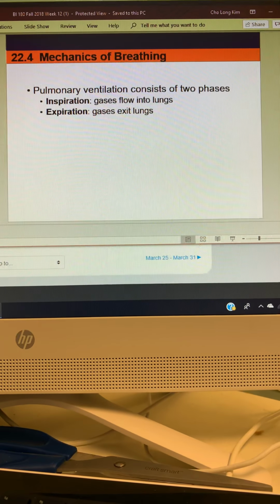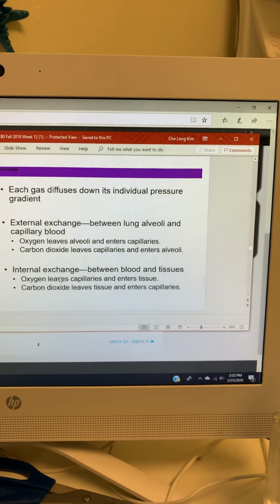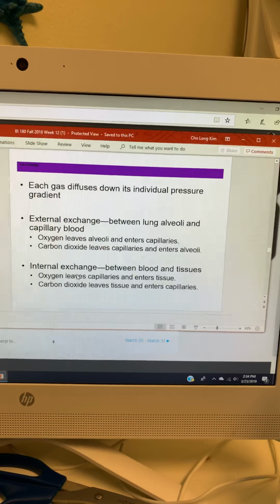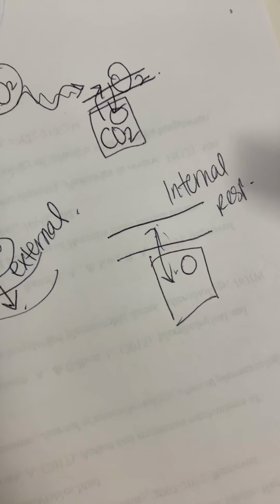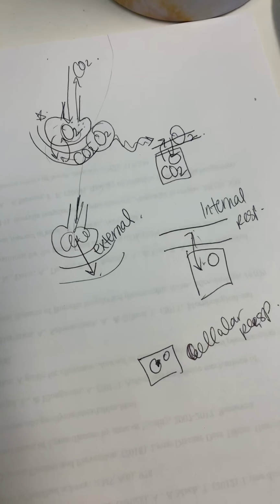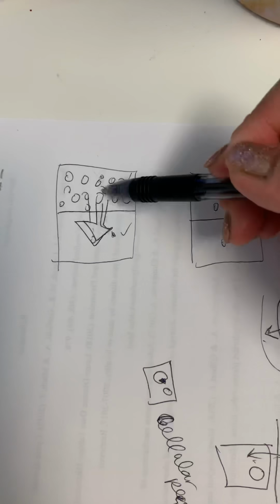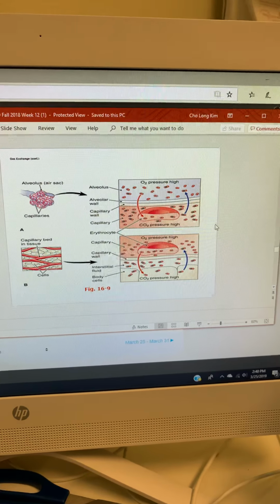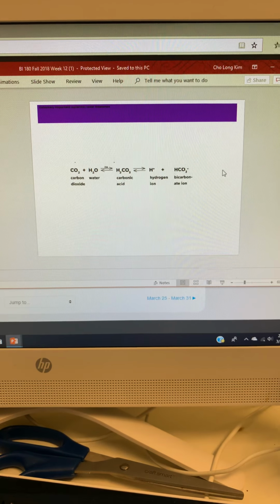March 25, 2019